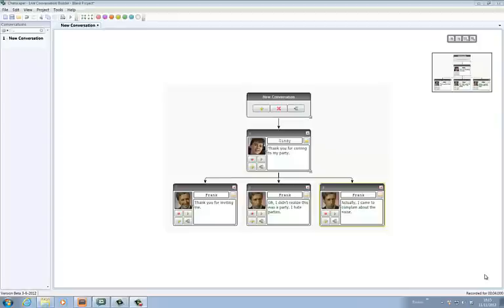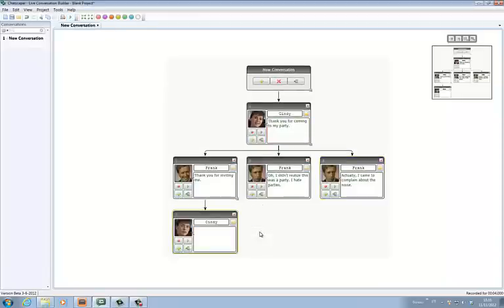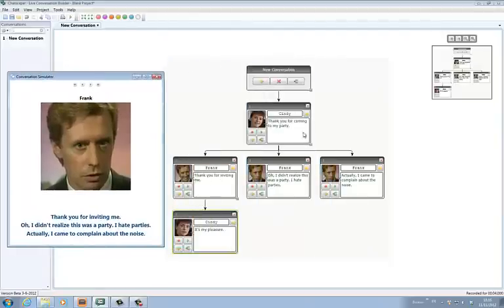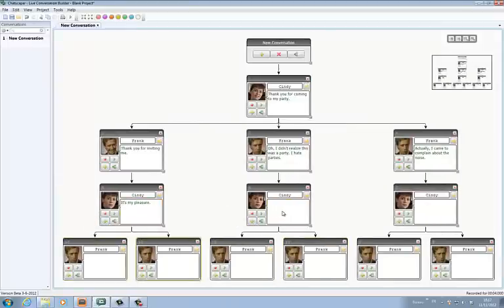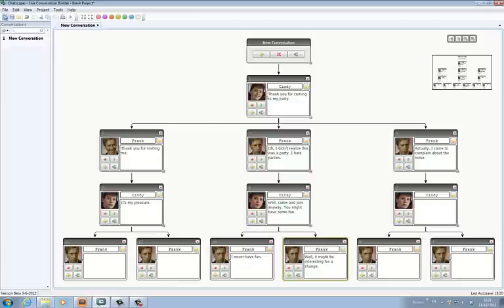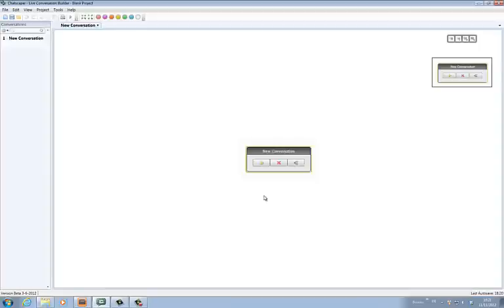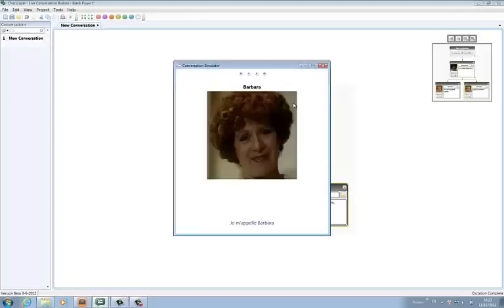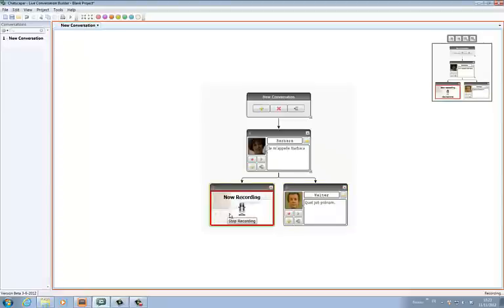chatscaper presentation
This is a presentation of the functionality of Chatscaper, a creativity tool that will by released by Skillscaper Inc. as a web application in May 2013. Trainers, learners, screenwriters or brainstormers can work together to experiment dialogue for the purpose of exploring logic, language and persuasion strategies. When you produce a dialogue -- using text or dictation -- you immediately produce a non-linear game. Linked to our publishing software, Gamescaper, it is easy to produce well structured serious games that delve into communication strategies for management, intercultural and sales training as well as language learning.